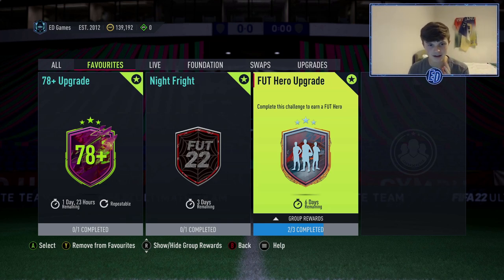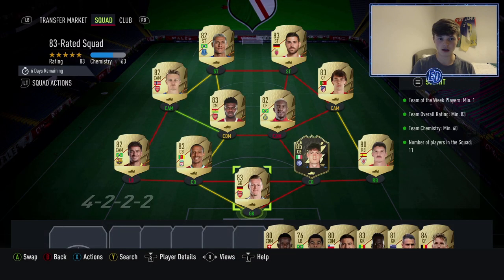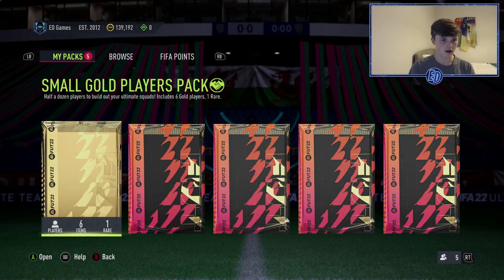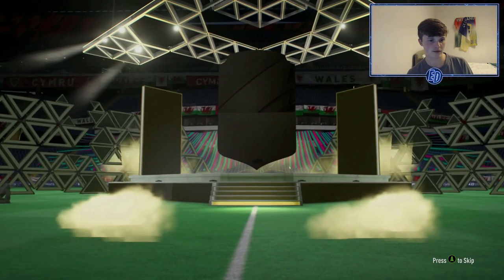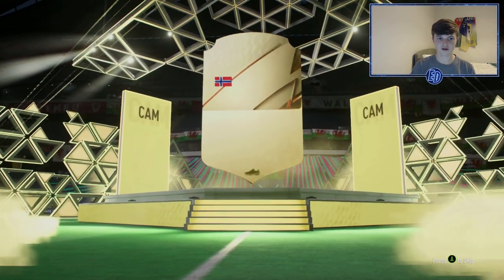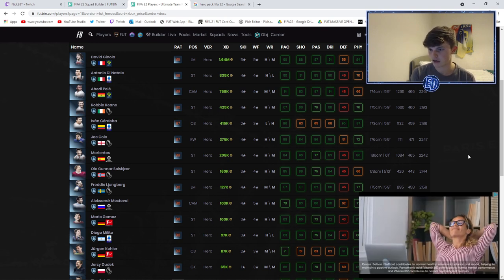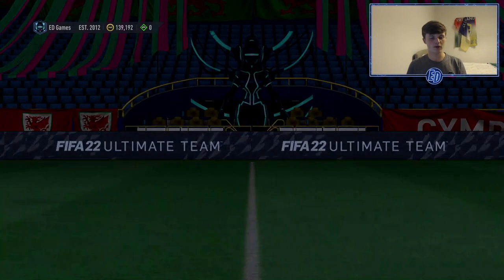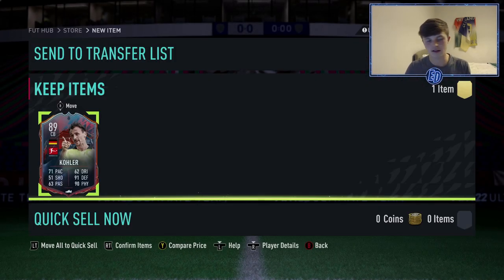INSANE *NEW* FUT HEROES UPGRADE SBC - FIFA 22 Ultimate Team